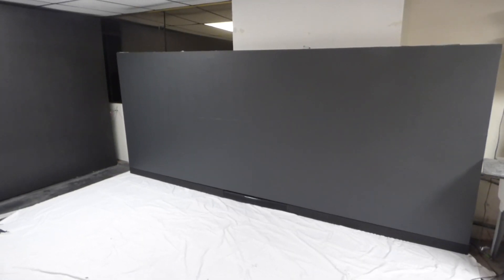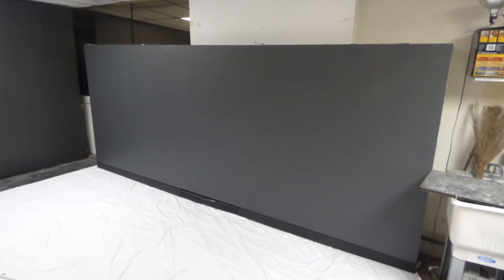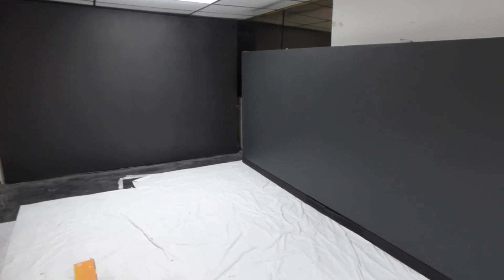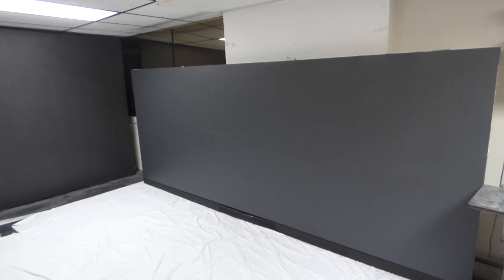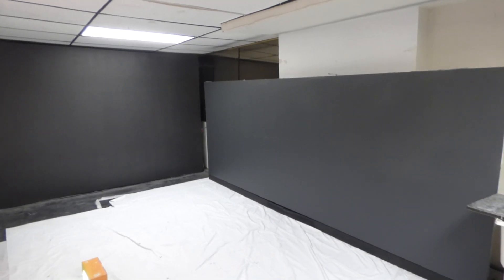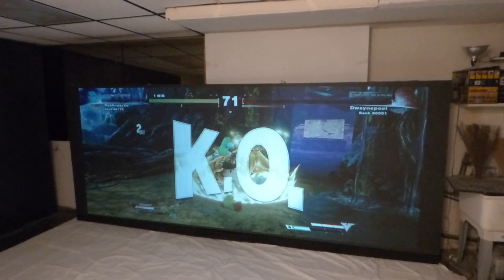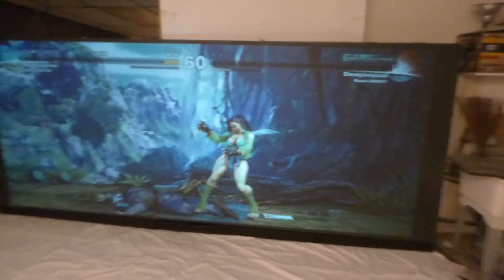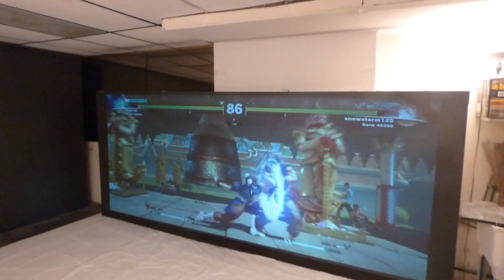JET BLACK 2.35:1 GAMING ECLIPSE 4K HOME THEATER SCREEN PAINT!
Checkout our new website dedicated for our Eclipse 4k Black Series screens and our new youtube channel under ECLIPSE 4K HOME THEATER  Were we will be posting all our new and upcoming screens on 4k black technology.